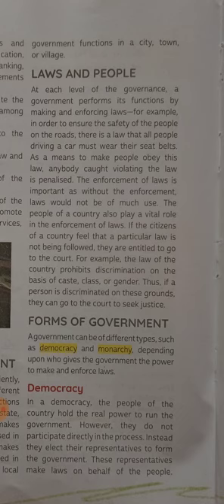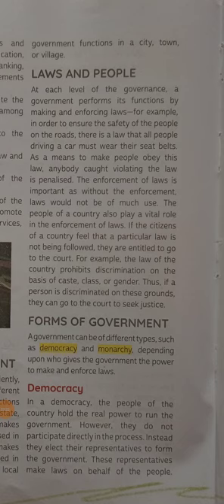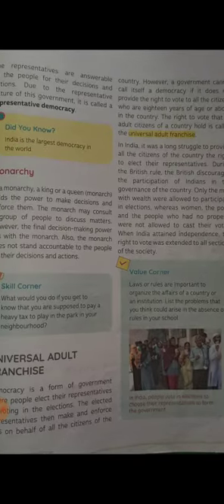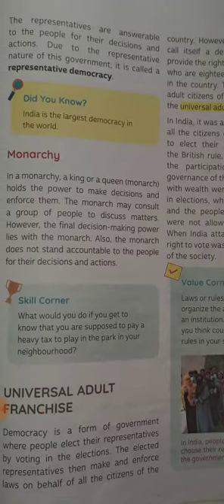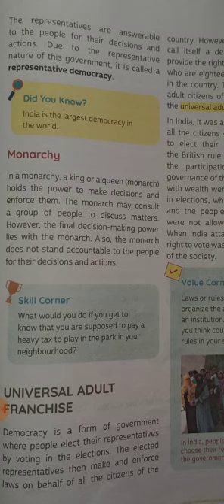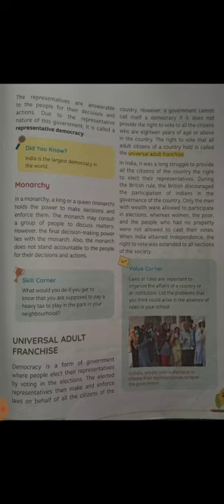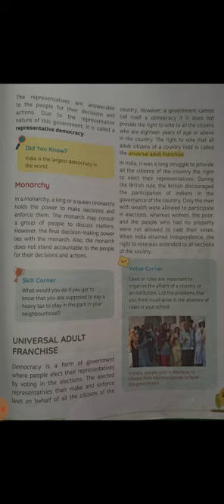6-CLASS-SST-CIVICS-CHAPTER-3(Part-2)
ROLES & FUNCTIONS OF GOVERNMENTS